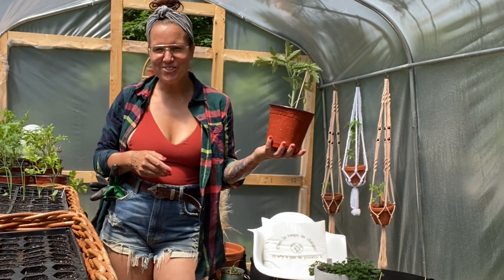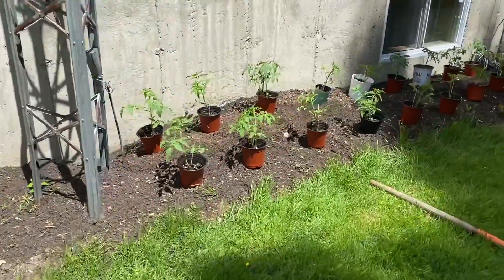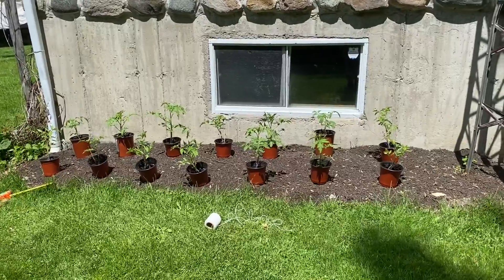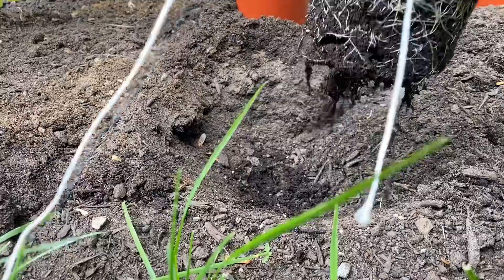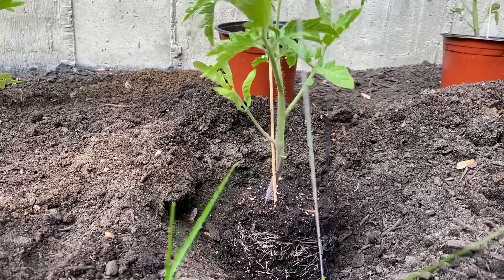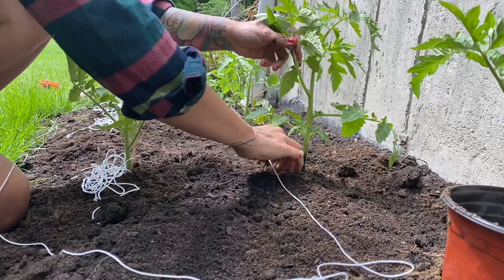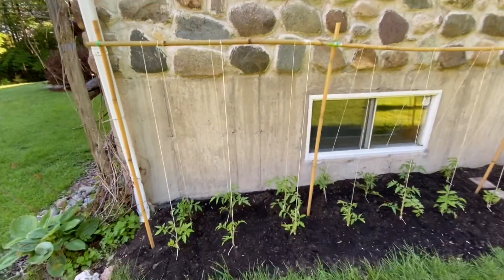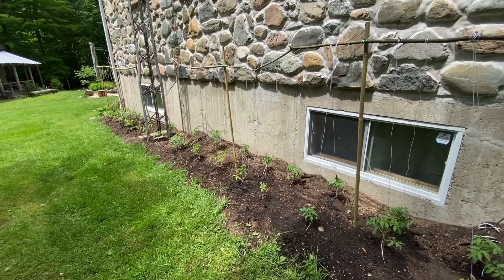Les graines deviennent des plantes!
Depuis mars que le projet des semences ont commencé. Tout a été planté de mon sous-sol, ensuite dans la serre et maintenant les plants sont dans le jardin. Quelle joie inexplicable 💓